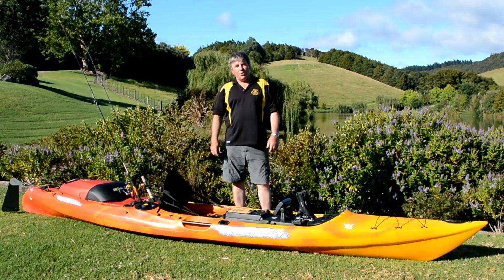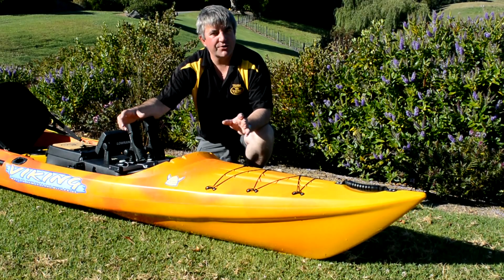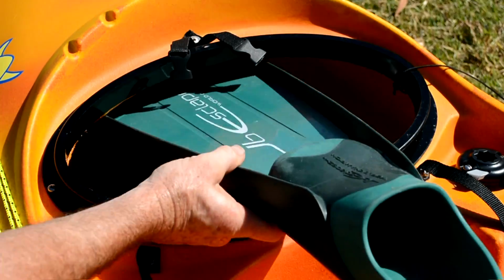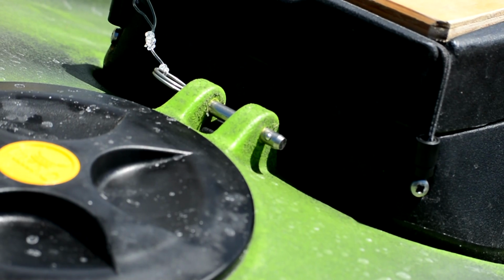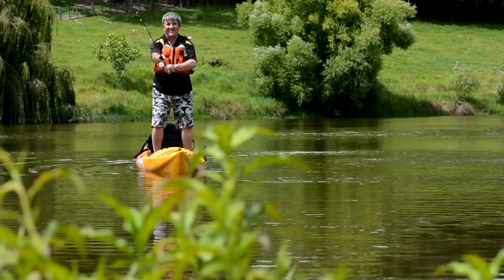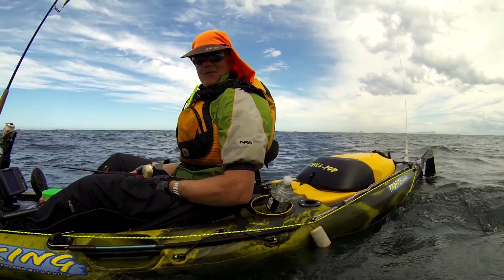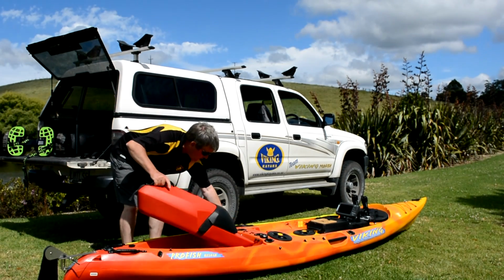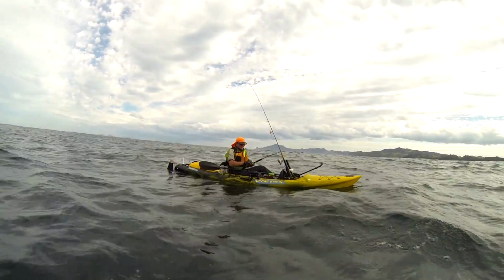Viking Kayaks Profish Reload | Feature video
The Profish Reload combines the very best features of the Profish 400 lite and the Profish 440. Add the innovative new features and it provides the kayak angler with the finest fishing kayak available.